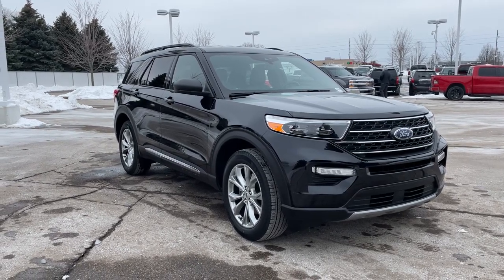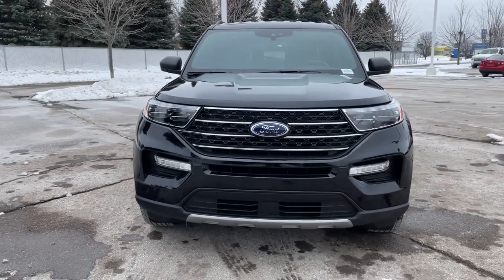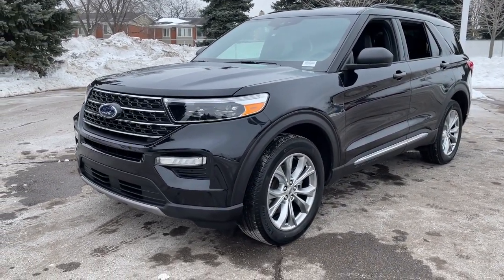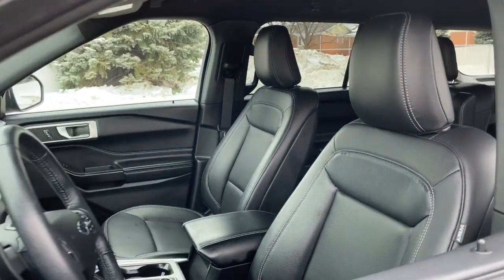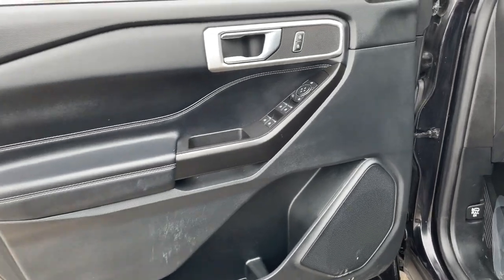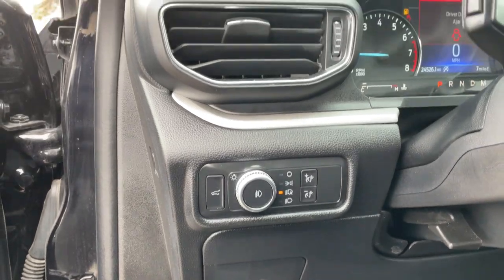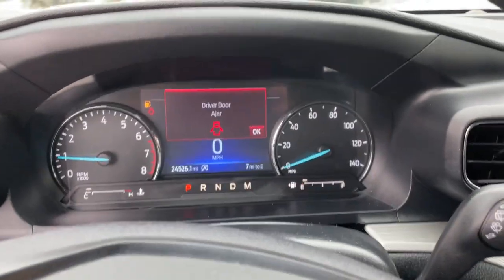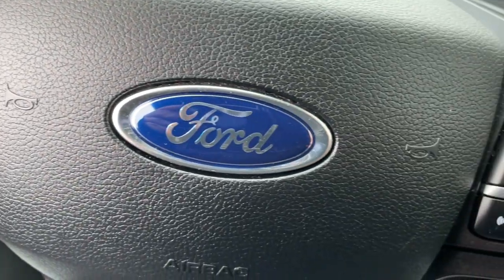2020 Ford Explorer Sterling Heights, Warren, Utica, Troy, MI Romeo LP33675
Agate Black Metallic Used 2020 Ford Explorer available in Sterling Heights, Michigan at Suburban Ford of Sterling Heights. Servicing the Sterling Heights, Warren, Utica, Romeo, Troy, MI area.

GREAT MILES 24520! EPA 27 MPG Hwy/20 MPG City! XLT trim. Heated Seats 3rd Row Seat Turbo Charged 4x4 Rear Air Power Liftgate TRANSMISSION: 10-SPEED AUTOMATIC W/SE... EQUIPMENT GROUP 202A WHEELS: 20 PREMIUM PAINTED ALUMINUM. KEY FEATURES INCLUDE: Third Row Seat 4x4 Quad Bucket Seats Power Liftgate Rear Air Ford XLT with Agate Black Metallic exterior and Ebony interior features a 4 Cylinder Engine with 300 HP at 5500 RPM*. OPTION PACKAGES: EQUIPMENT GROUP 202A LED Fog Lamps silver-painted front skid plate elements Remote Start System WHEELS: 20 PREMIUM PAINTED ALUMINUM Tires: P255/55R20 AS BSW COMFORT PACKAGE 1st & 2nd Row Heated Seats Heated Steering Wheel TRANSMISSION: 10-SPEED AUTOMATIC W/SELECTSHIFT active transmission warm-up (ATWU) (STD). Horsepower calculations based on trim engine configuration. Fuel economy calculations based on original manufacturer data for trim engine configuration. Please confirm the accuracy of the included equipment by calling us prior to purchase.